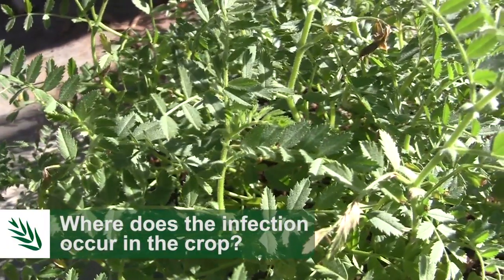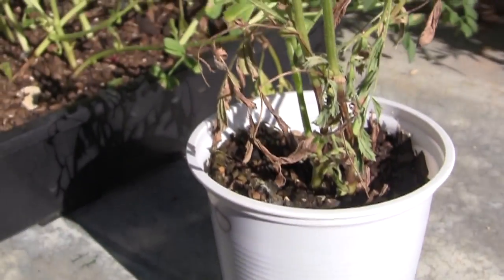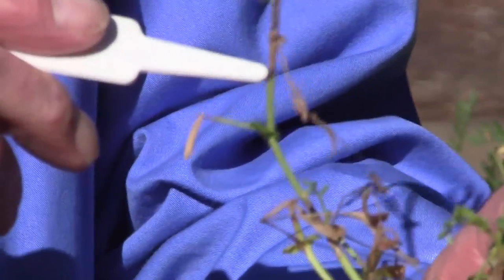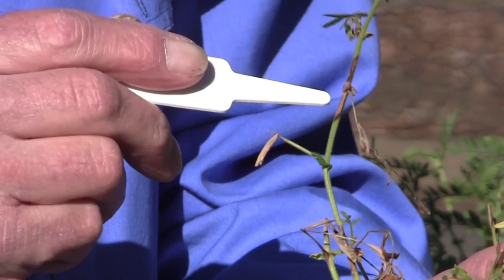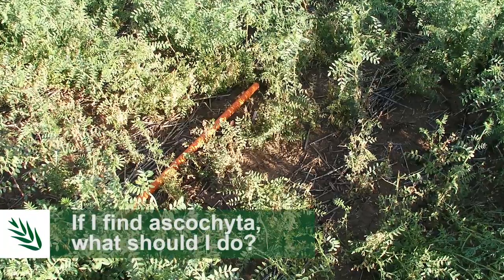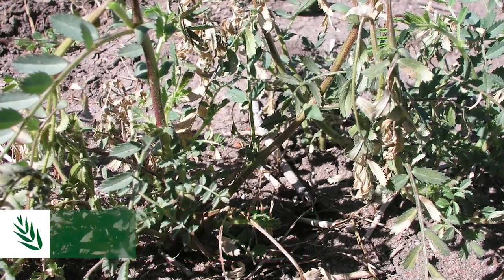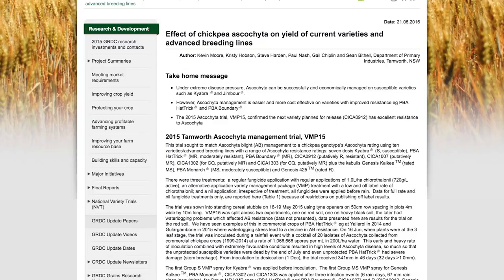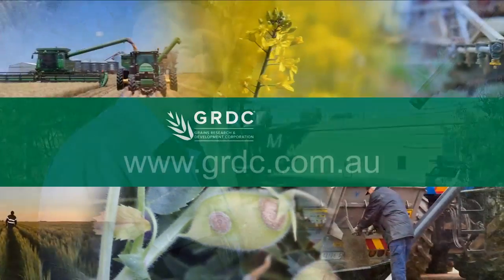Pointing the lens at Ascochyta blight - K.Moore | 2017 Know More series | Northern Region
Ascochyta blight is a familiar term to northern chickpea growers. It is one of the most serious diseases of chickpeas in Australia, costing the industry tens of millions of dollars annually in disease control and yield loss.

Caused by the fungus Phoma rabiei (formerly Ascochyta rabiei), the fungus can infect all above ground parts of the plant and is most prevalent when cool, cloudy and humid weather occurs during the crop season.

Now considered to be endemic in all growing regions, Ascochyta blight first caused widespread damage to chickpeas in northern New South Wales and southern Queensland in 1998 when extremely wet conditions favoured disease development and spread. This growing season could be similar with Ascochyta already identified in a number of chickpea crops in NSW and Queensland.